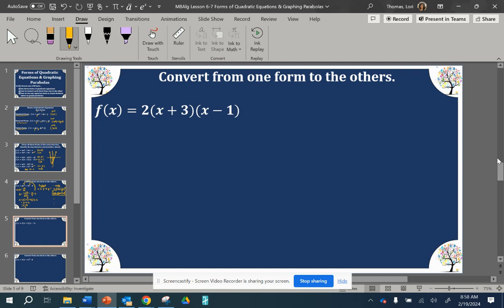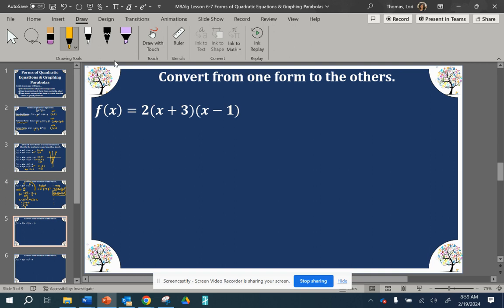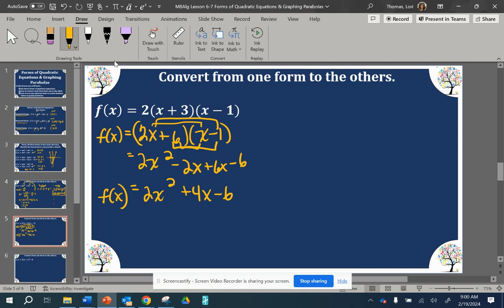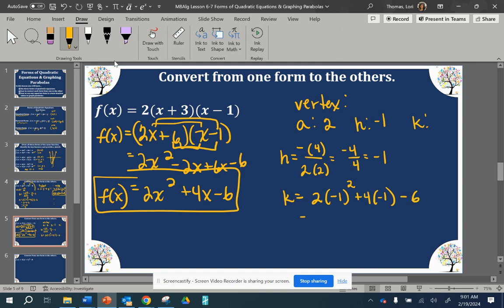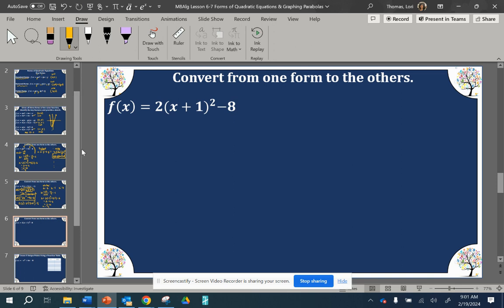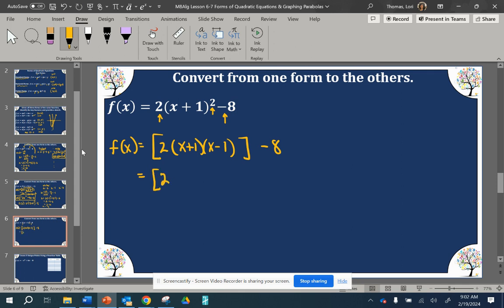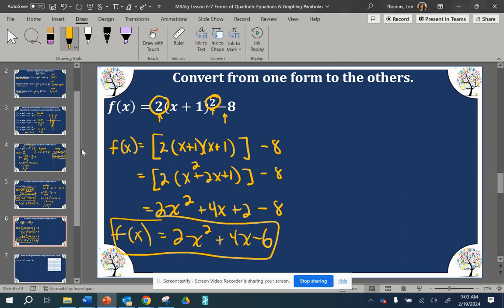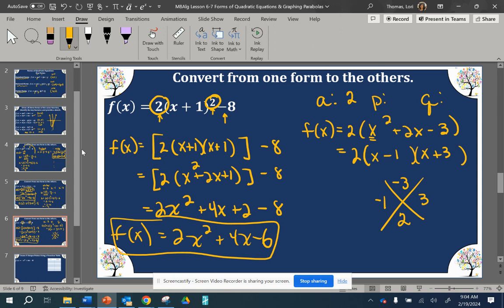Video Lesson Part 2 Forms of Quadratic EquationsConverting From Factored & Vertex